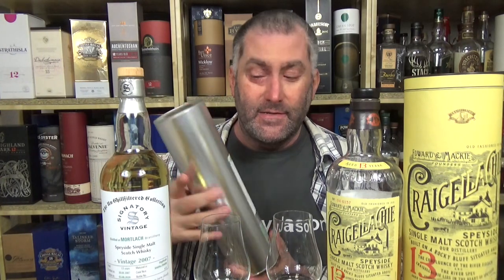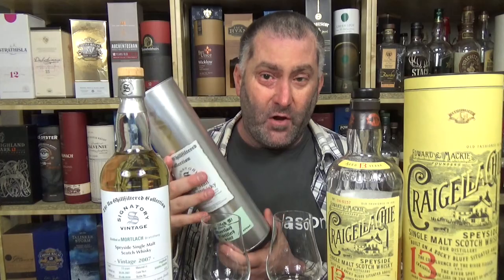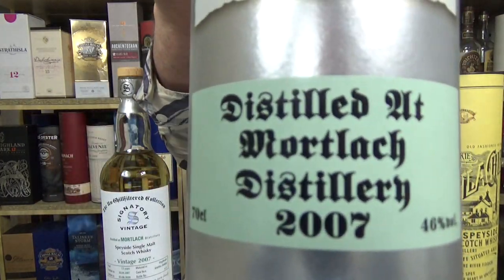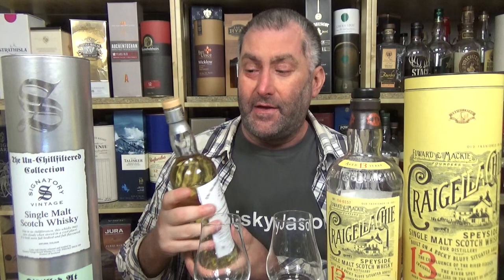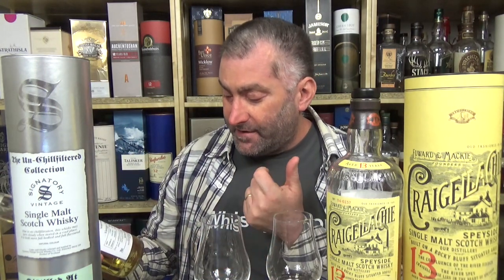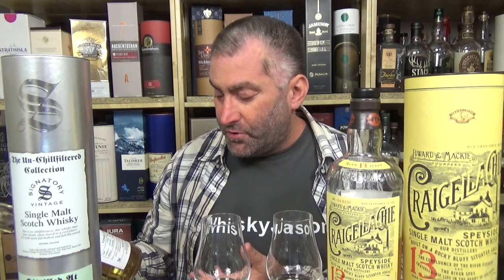Mortlach 2007/2020 Signatory Vintage The Un-Chillfiltered Collection Whisky Review from WhiskyJason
WhiskyJason reviews Mortlach 2007/2020 Signatory Vintage (SV)The Un-Chillfiltered Collection Hogsheads 304896 + 304898 Single Malt Scotch Whisky

Distillery Mortlach
Bottler Signatory Vintage (SV)
Bottling serie The Un-Chillfiltered Collection
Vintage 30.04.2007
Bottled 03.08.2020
Stated Age 13 years old
Casktype Hogsheads
Casknumber 304896 + 304898